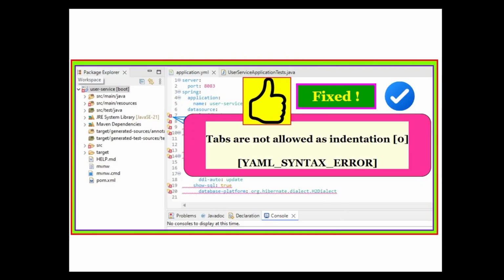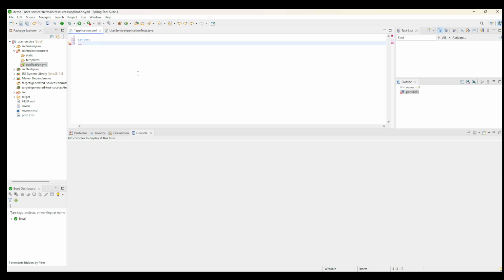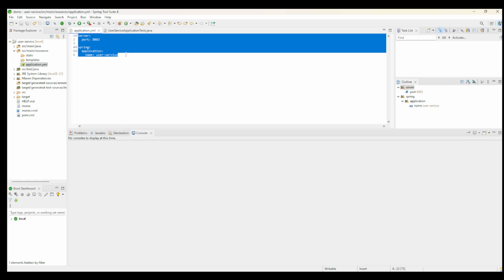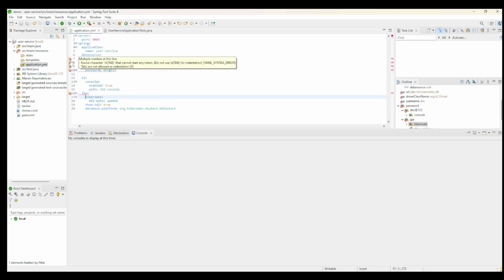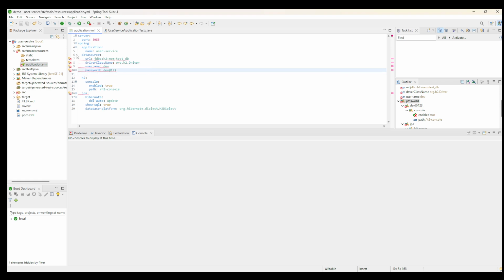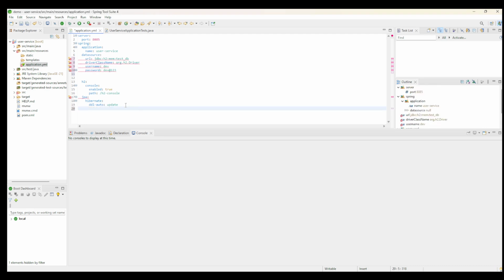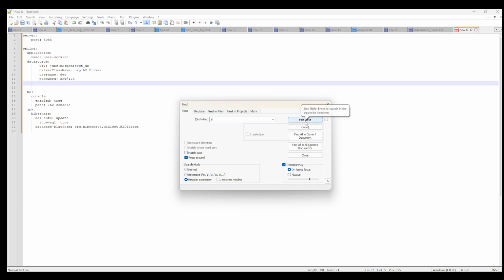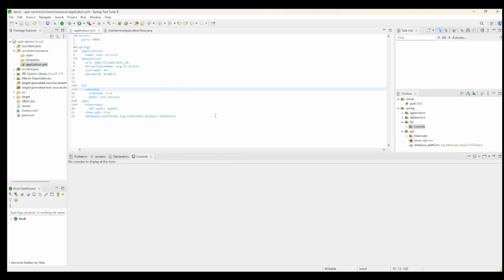Fix: Tabs are not allowed as indentation | YAML_SYNTAX_ERROR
Are you encountering the "Tabs are not allowed as indentation" YAML syntax error? This quick fix guide will walk you through fixing this common YAML issue, ensuring your files are properly formatted and error-free. YAML uses spaces for indentation, and using tabs can lead to syntax errors. Learn how to replace tabs with spaces and get your YAML files working correctly.

In this video, We are going to see how to fix following issues in yml file.

Tabs are not allowed as indentation
Fix: Tabs are not allowed as indentation [0] | YAML_SYNTAX_ERROR
Tabs are not allowed as indentation [0]
found character TAB that cannot start any token Do not use TAB for indentation YAML_SYNTAX_ERROR

Multiple markers at this line
- found character '\t(TAB)' that cannot start any token. (Do not use \t(TAB) for indentation) [YAML_SYNTAX_ERROR]
YAML_SYNTAX_ERROR